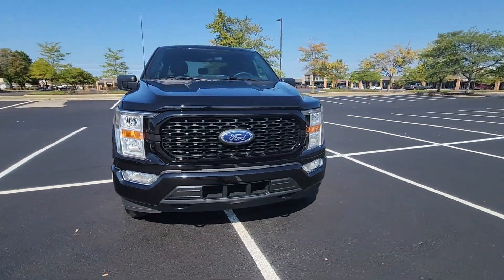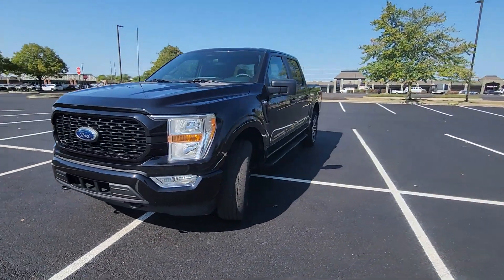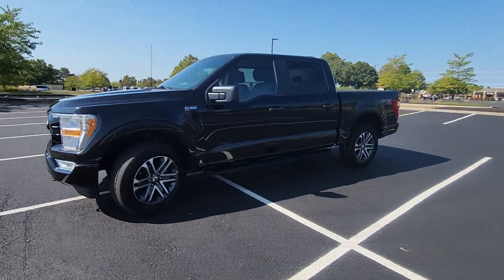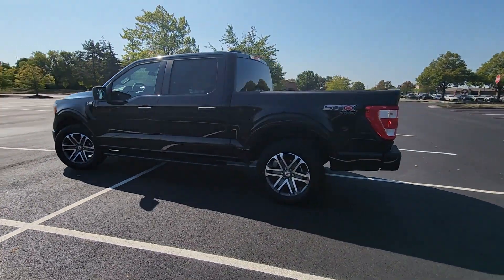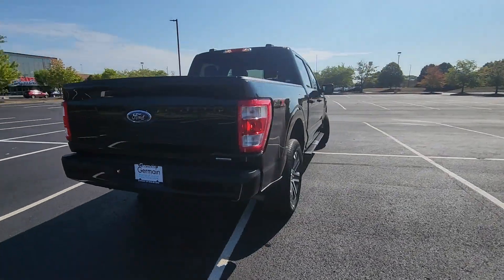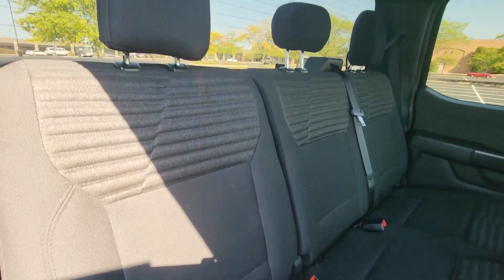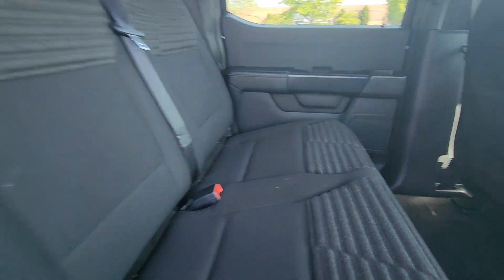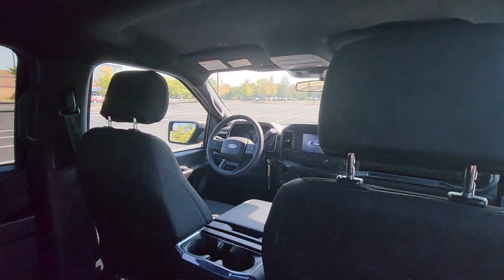2021 Ford F-150 XL Dublin, Worthington, Amlin, Kileville, Powell 1FTEW1EP5MKE87576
2021 Ford F-150 XL 1FTEW1EP5MKE87576 Video